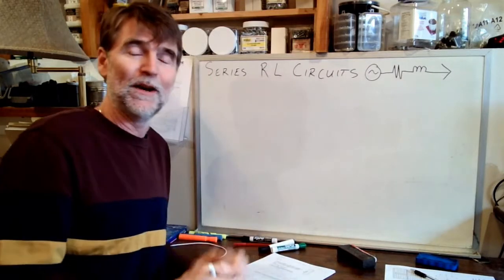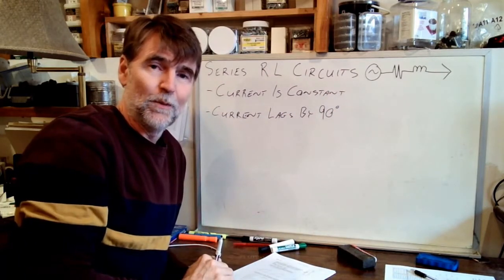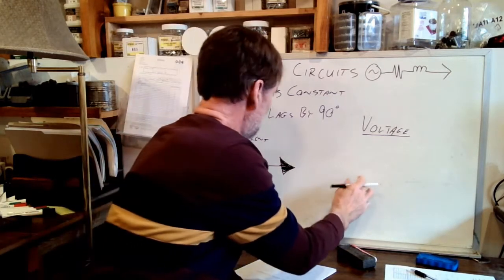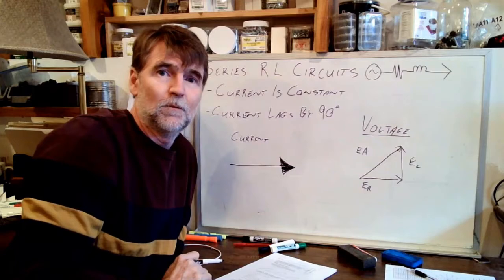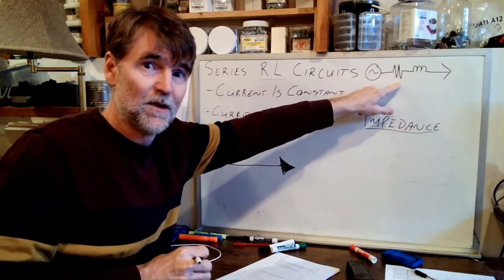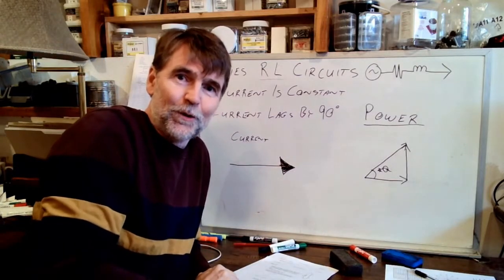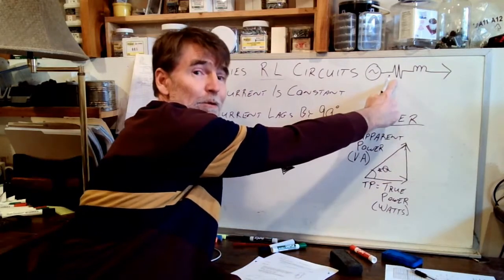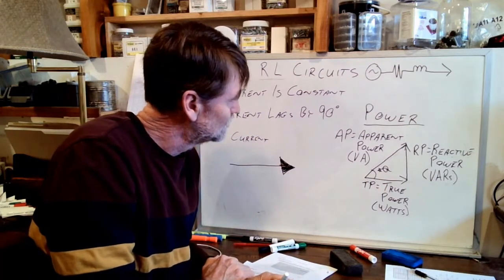ELTP 1007 - part 2 - Lesson 2e - Series RL Circuits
How to solve a Series RL Circuit